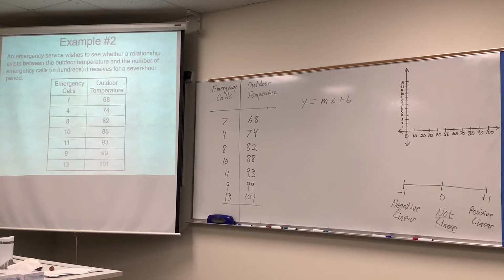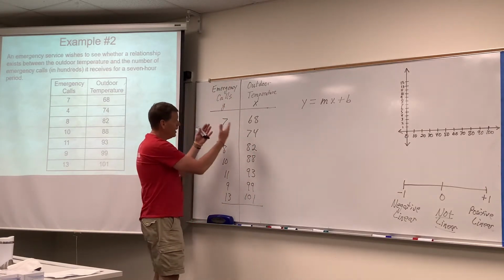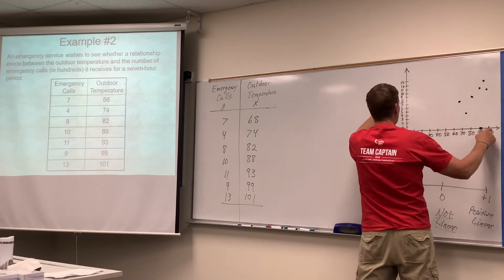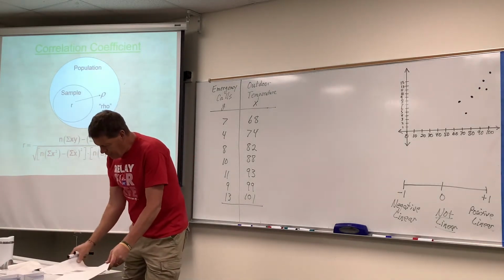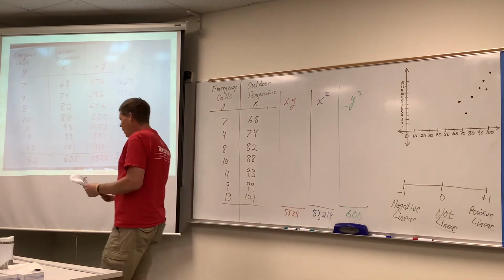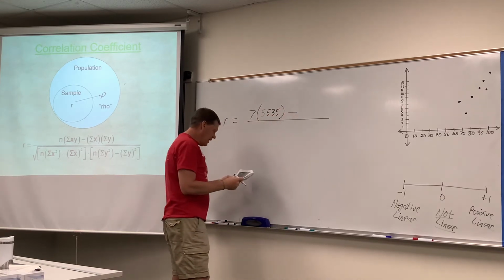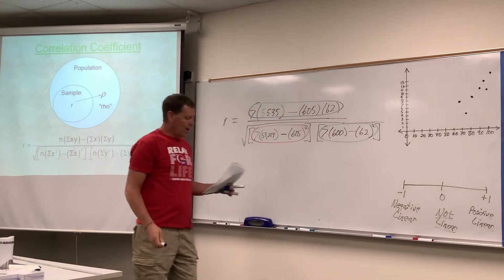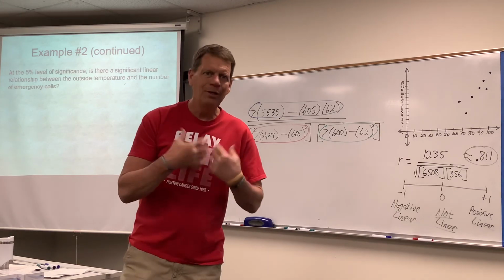Statistics - Correlation and Linear Regression - Example #2.1